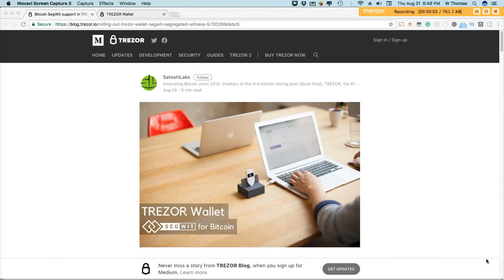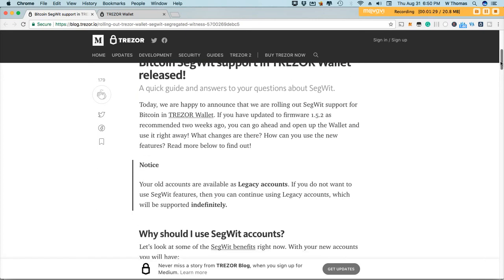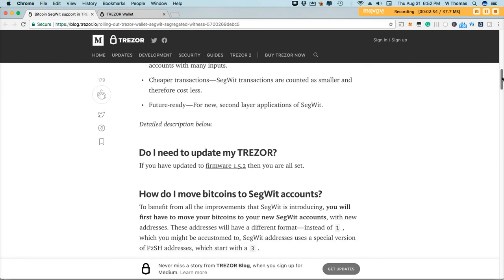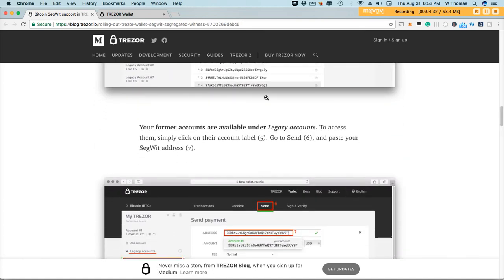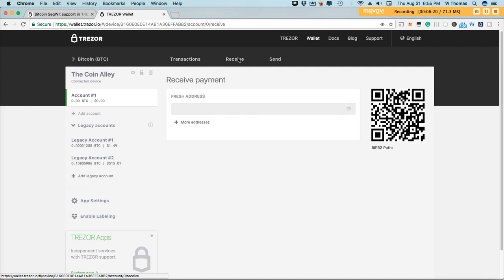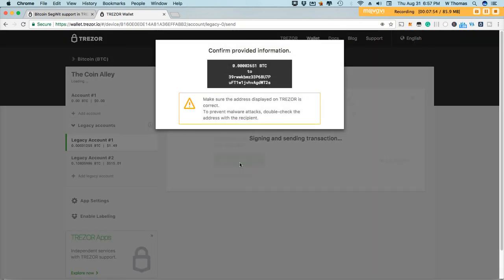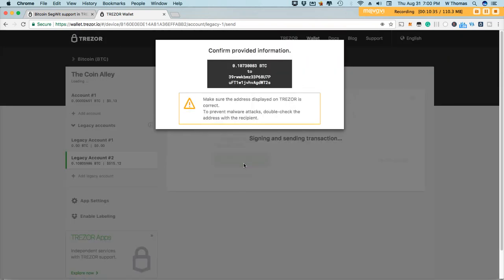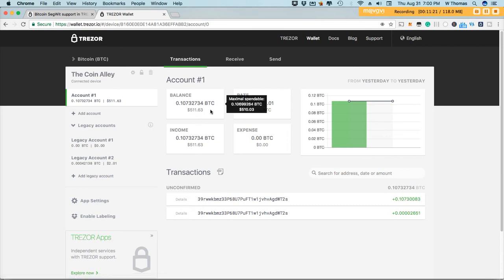Trezor Wallet | Segwit for Bitcoin Support - How to Tutorial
Is this video I covered Segwit for Bitcoin support on the Trezor hardware wallet. You'll need to have version 1.5.2. This video outline the process of transferring your Legacy balances over to the Bitcoin for Segwit account.

Earn money on the volatility of the cryptocurrency market

LTC: Lfccxb9keTzYYxPqdXv8DEoiRHR7pAPVJQBTC
ETH: wthomas.eth
DOGE:DNAa9JEKSkLnh7UqJdzQ3LNZ53J14qa64Q
DASH:XnwSigBbbdTszjzPgTAV5W2mZ8N5FJoyG8